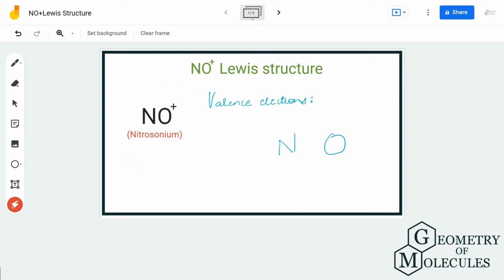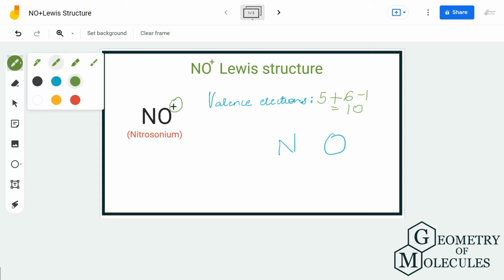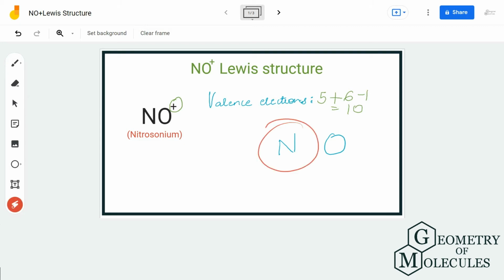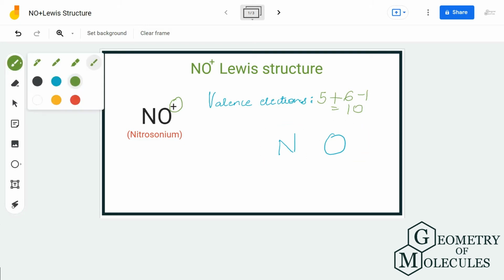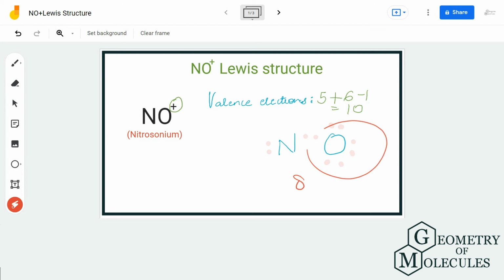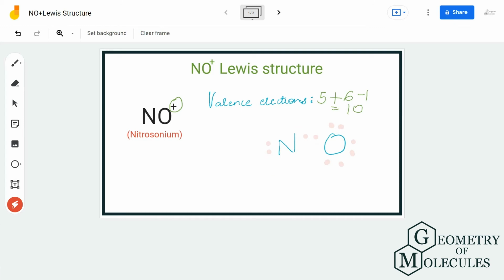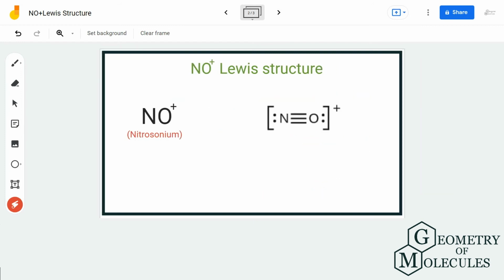NO+ Lewis Structure (Nitrosonium)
Nitrosonium ion or NO+ consists of one nitrogen atom and one oxygen atom. As it loses one electron, it acquires a positive charge. In today’s video, we will help you determine the Lewis structure of this ion by following a step-by-step method and some quick tips that can come in handy.

 Watch this video to find out an easy and quick method to determine NO+ Lewis Structure.